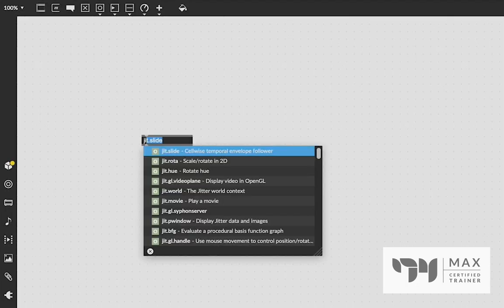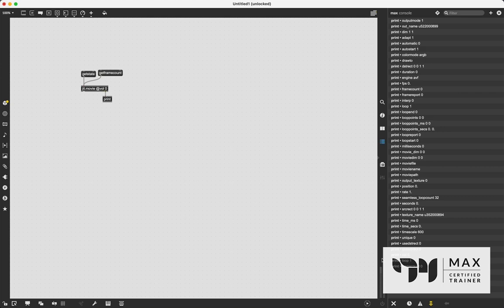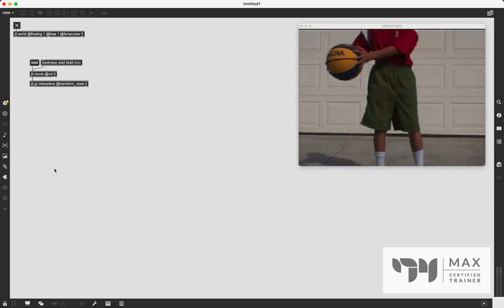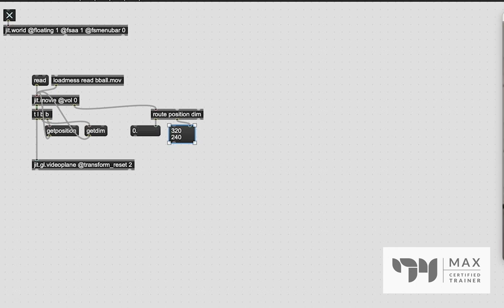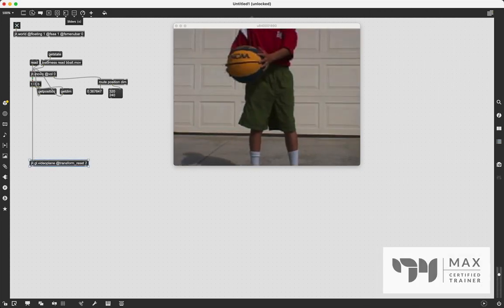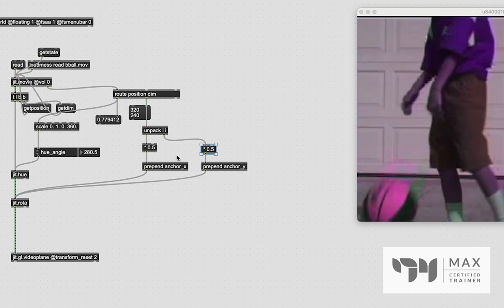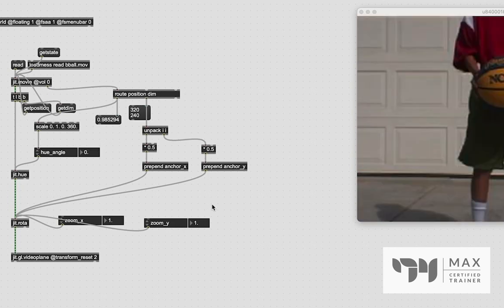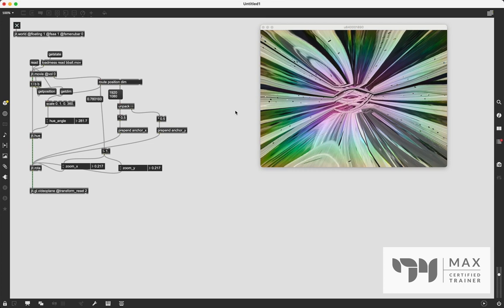Route and Getstate Messages - Helpful Objects to Know - Max MSP Tutorial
In this video we talk a bit about the route object and why it's incredibly useful in so many different instances especially when used with get messages and we make something fun.